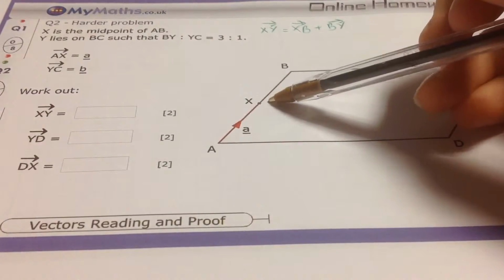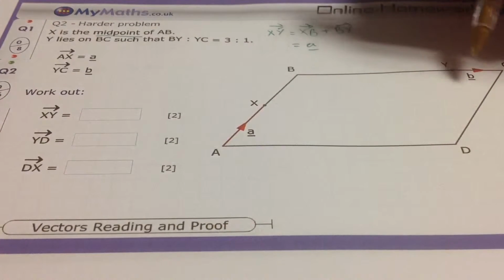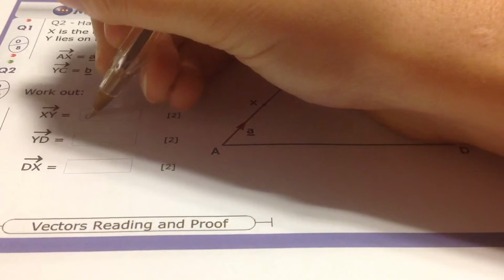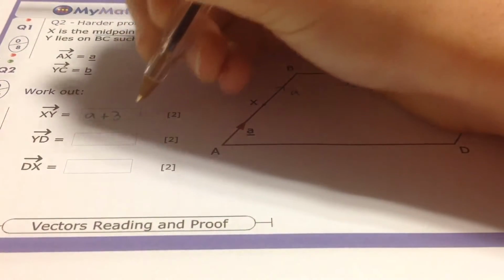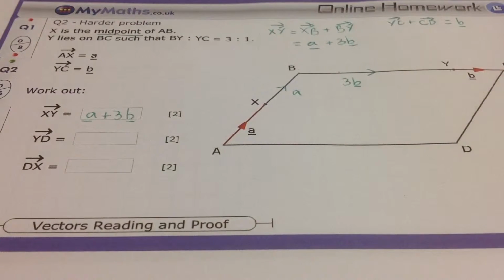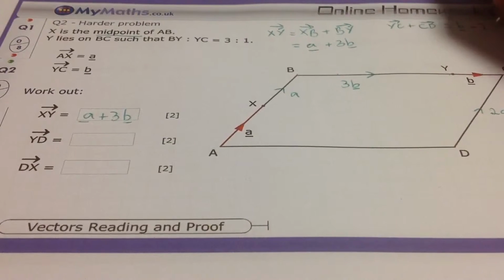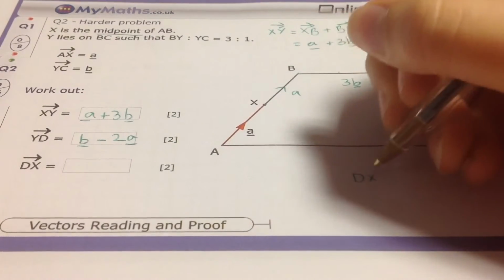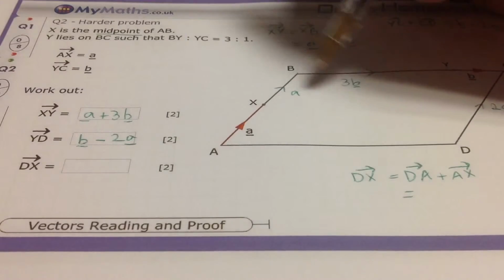11ma1 Vectors 2 Q2